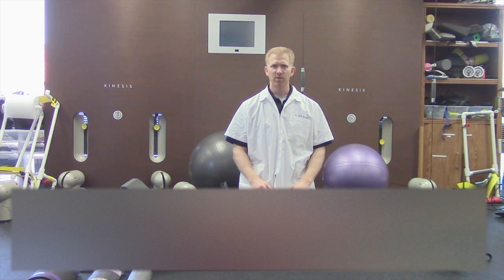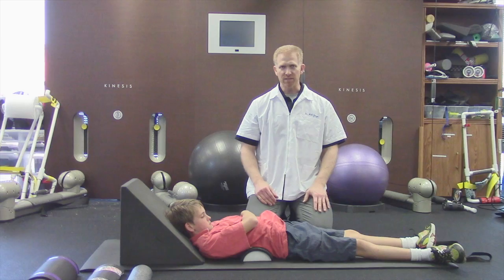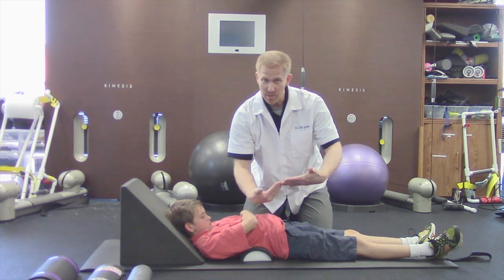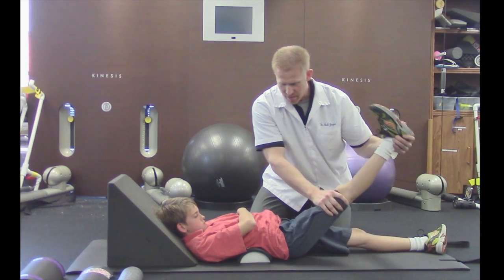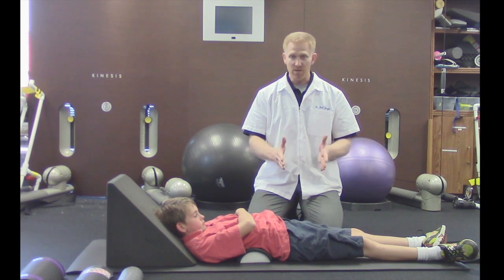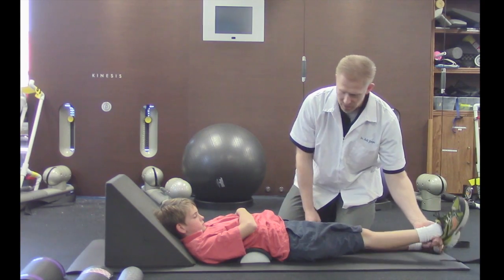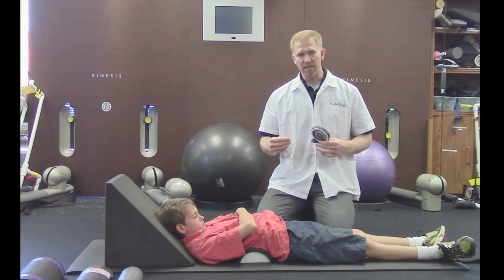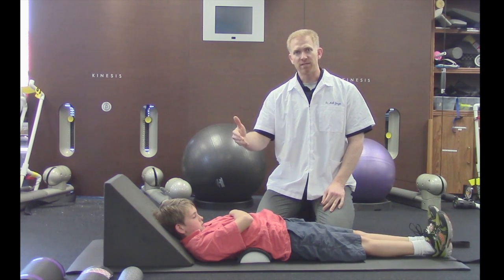The Scoliosis Cox Test by Dr. Matthew Janzen, DC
This video demonstrates a nerve tension test for scoliosis. This is one of many diagnostics tests to understand where scoliosis is coming from and it helps us develop a program to stop scoliosis at the source!